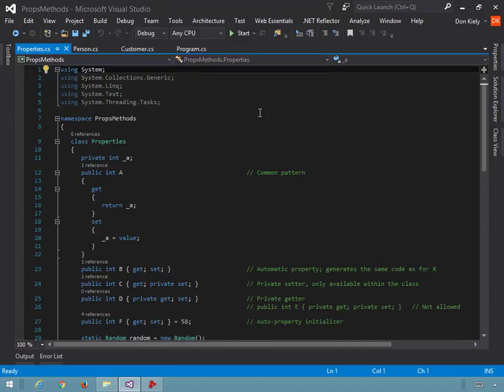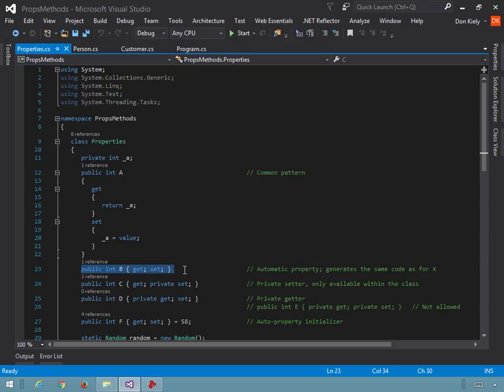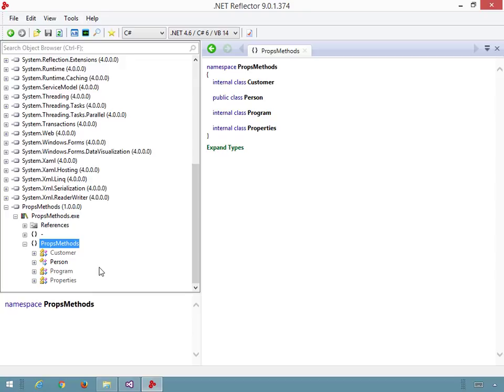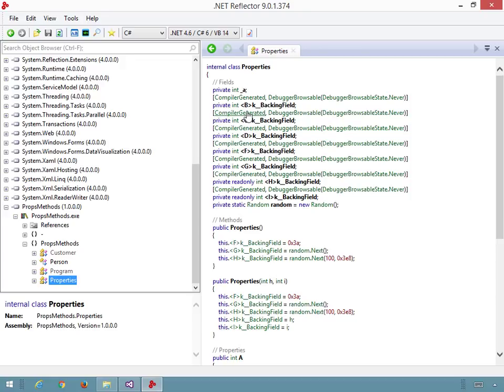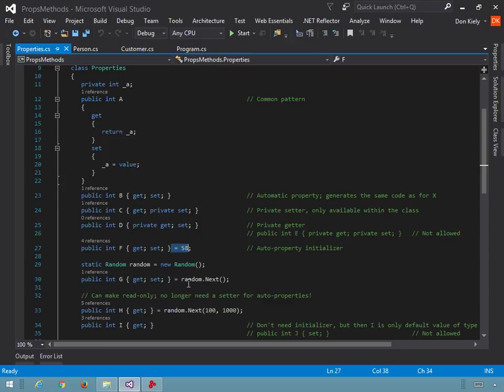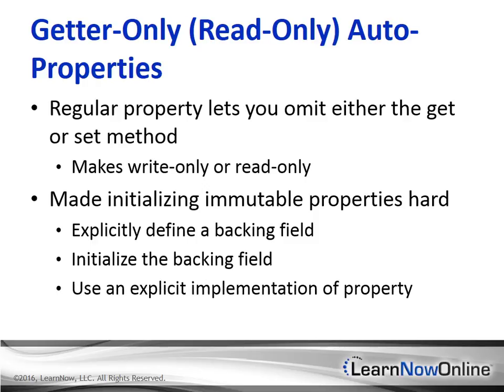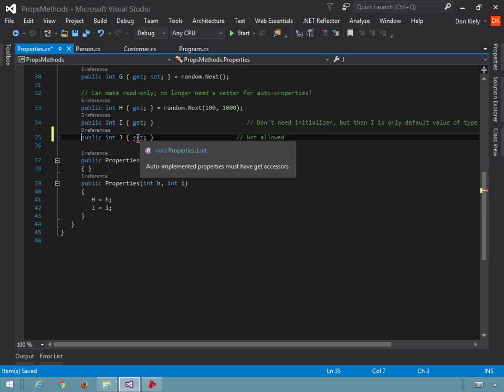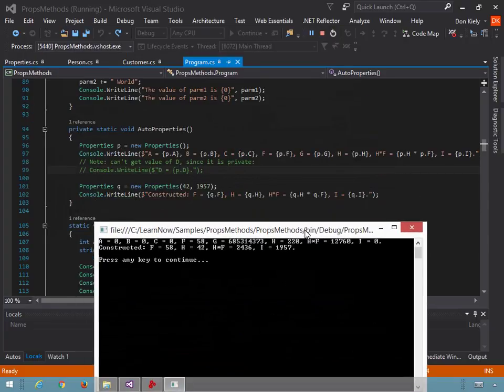Programming C# 6, Part 10 Classes and Methods Player LearnNowOnline